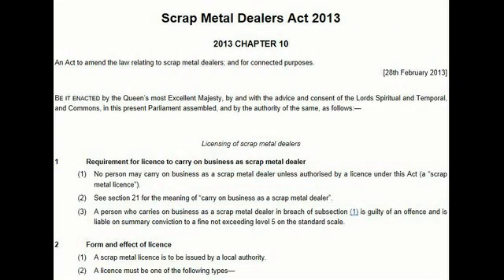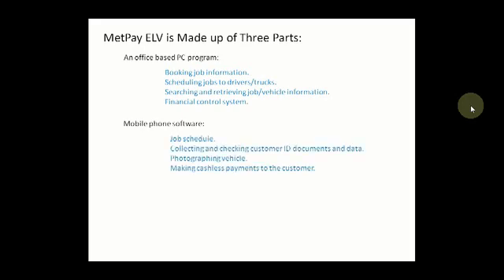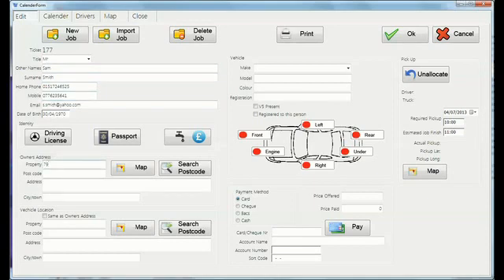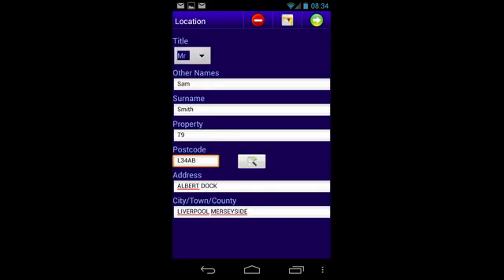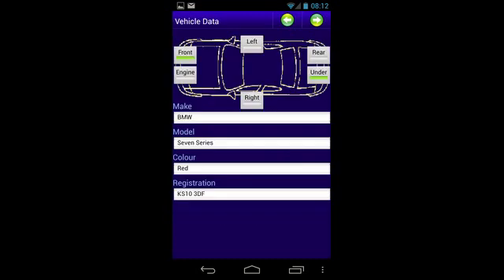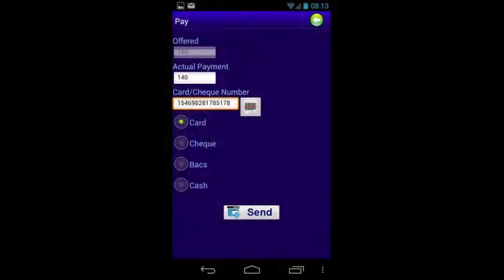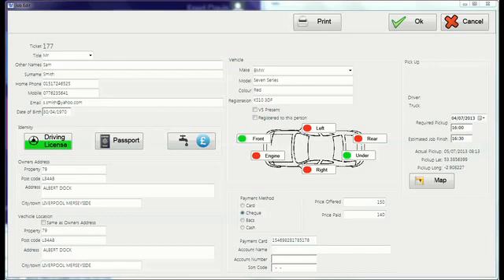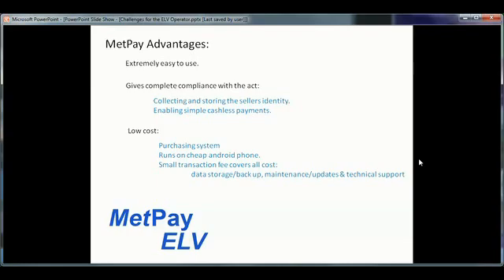MetPay ELV Demonstration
Demonstration of the MetPay ELV system.